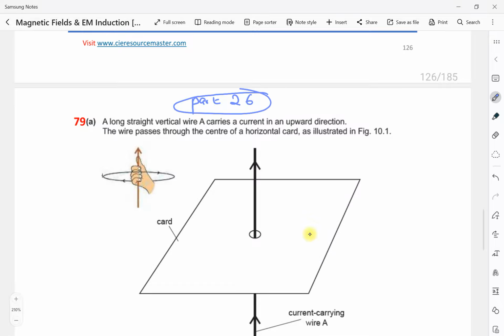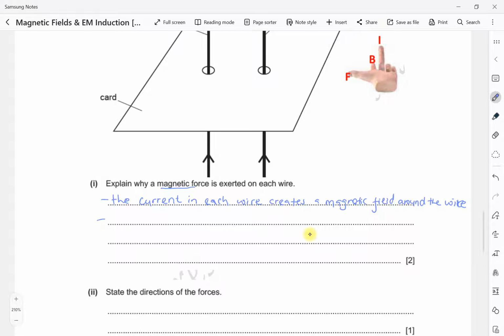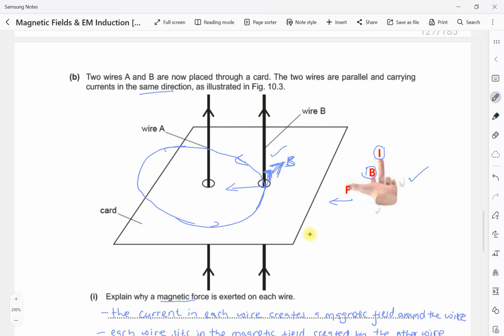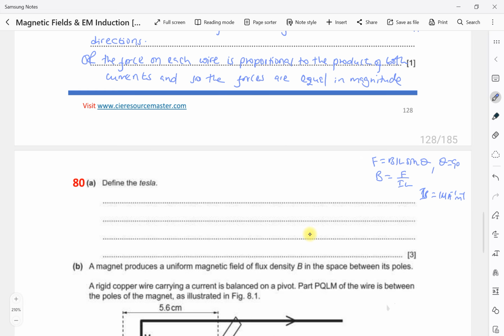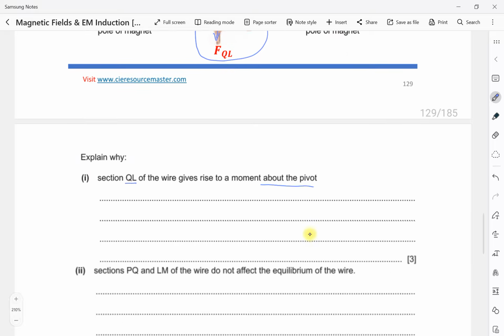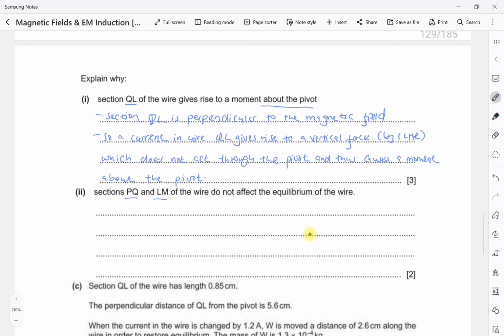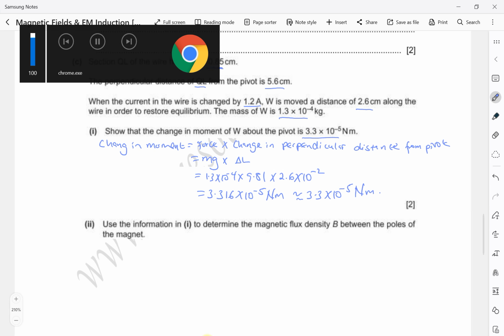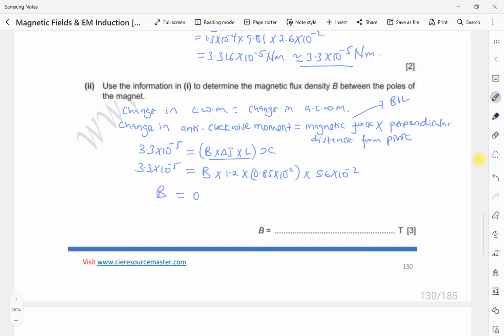Magnetic Fields & Electromagnetic Induction [Solved Past paper Questions] Part 26